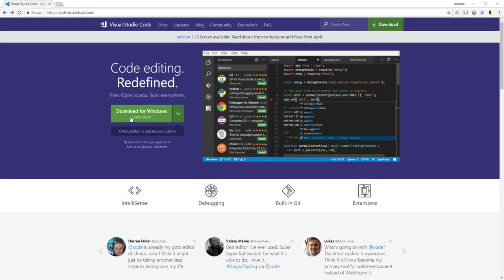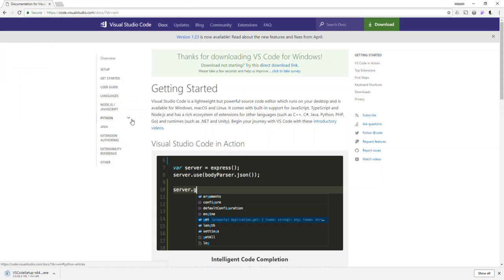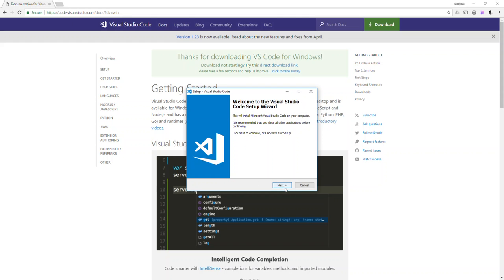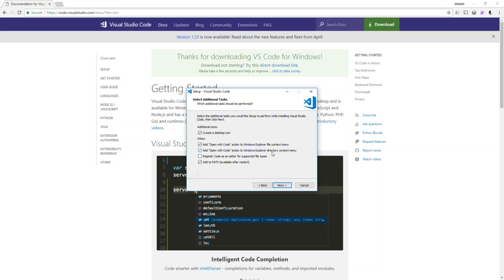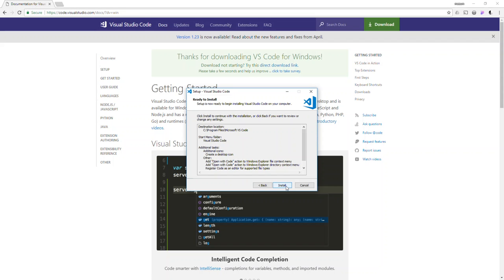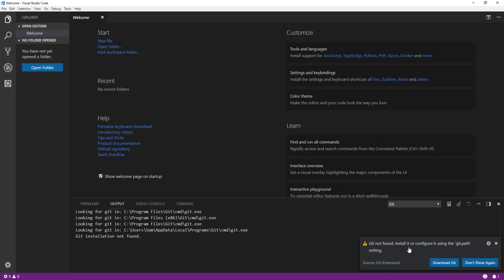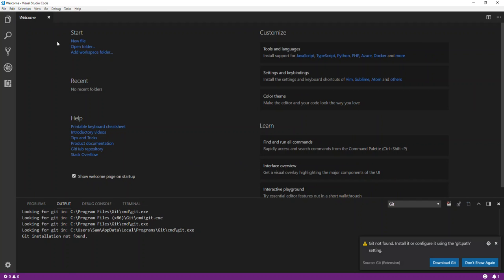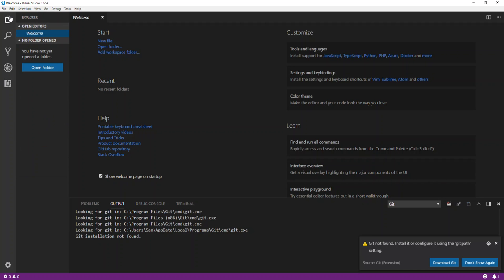Installing Visual Studio Code on Windows 10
A quick video showing how to install VS Code on Windows 10